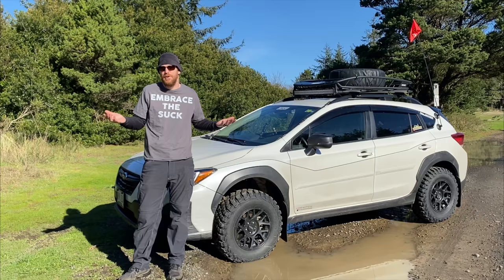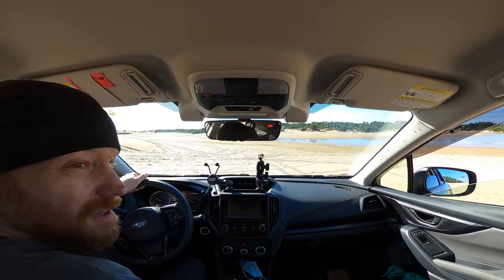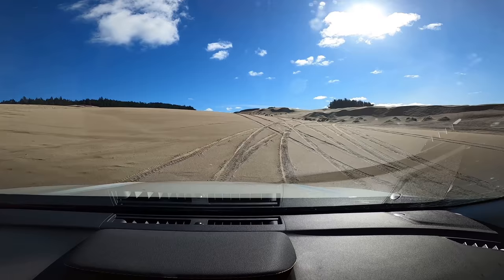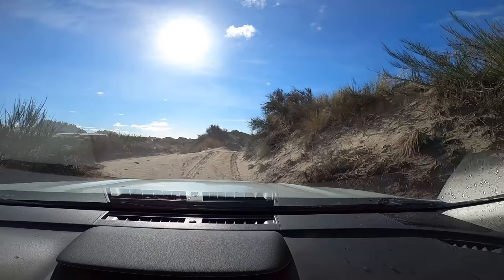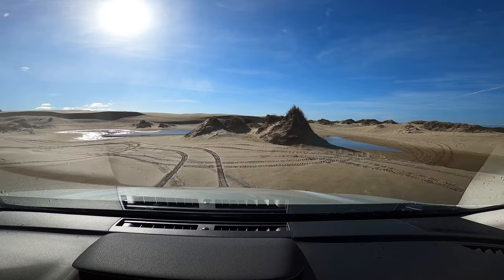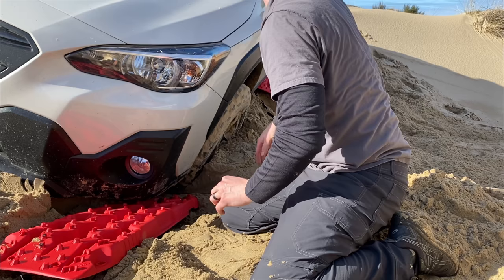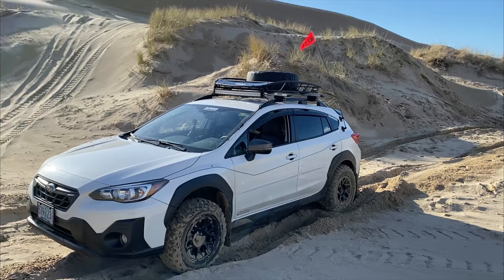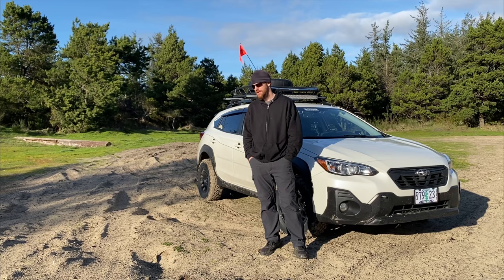Crosstrek Tested Out On The Sand Dunes In Winchester Bay, Oregon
First off, I'd like to give a HUGE shout out to Todd Fortier from Todd's Auto Body Inc. of Springfield, OR for just happening to be in the area, and trying to come to my rescue. Thank you so much for dropping everything to help a guy you don't even know.

Now, this is a video where I take my Crosstrek (SuBeast) out on the Winchester Bay sand dunes here in Oregon. This place is pretty awesome for anyone that's never been here, I defiantly recommend checking it out :)

---Social Media---

---Links---

Steering Wheel Overlays: